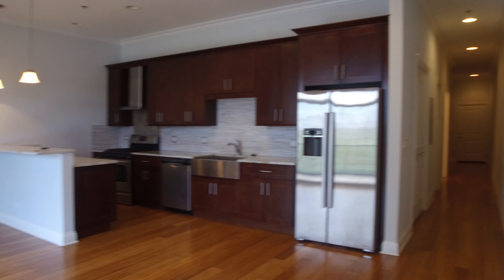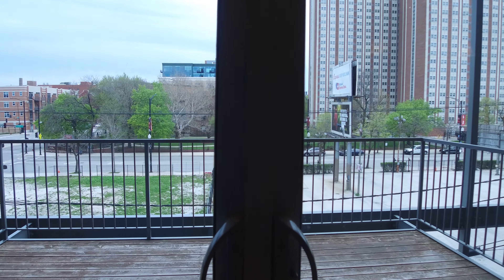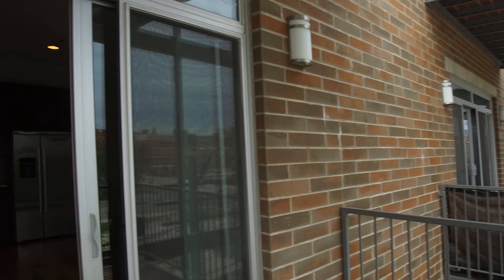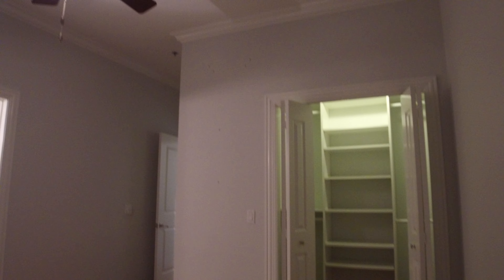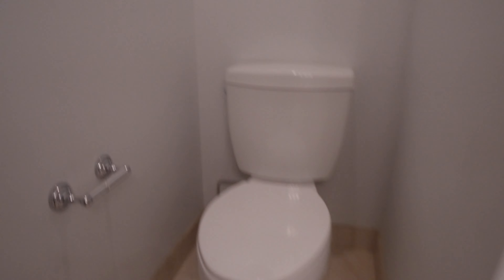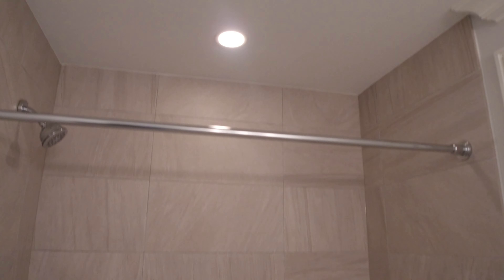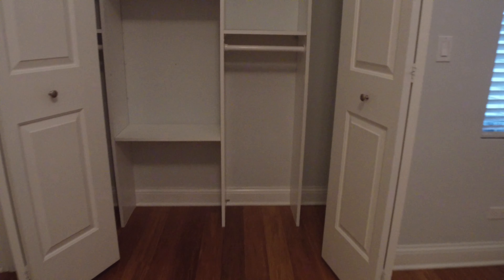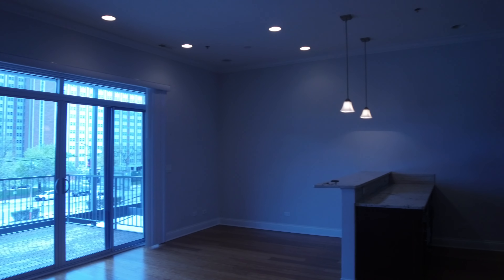Great terrace, high ceilings, in-unit laundry, common roof deck, fitness center, garage parking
West Loop is a dynamic and rapidly growing neighborhood that borders Ashland Avenue on the west, the Chicago River on the east, Grand Avenue on the north and the Eisenhower Expressway on the south. The West Loop has become an eclectic mix of wholesale food producers, loft residential spaces, a blossoming gallery district, and some of the city's finest restaurants. This building offers easy access to all that the West Loop has to offer, with the convenience of a boutique residential community. Bicycle storage, elevator building, heated garage parking $200 per month, newer construction, secured entry.